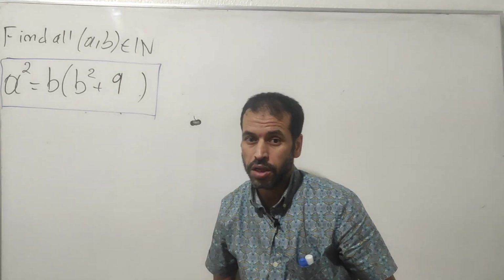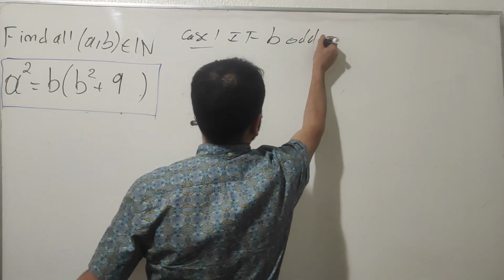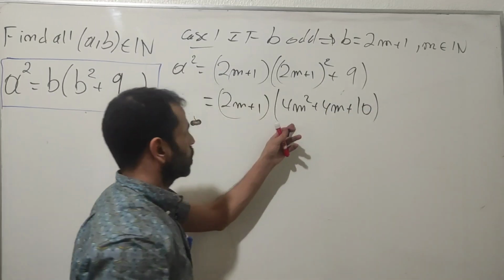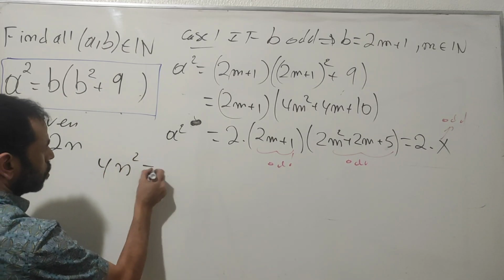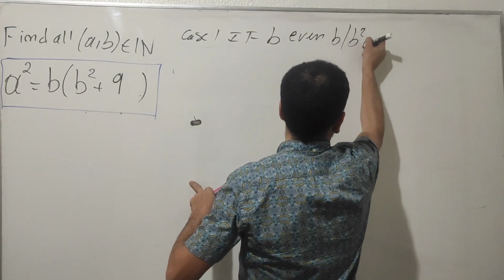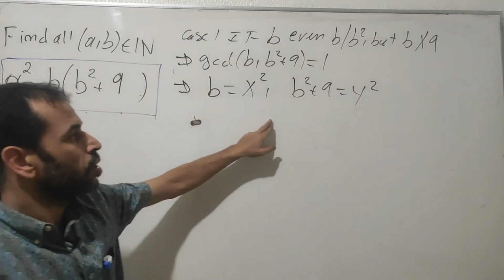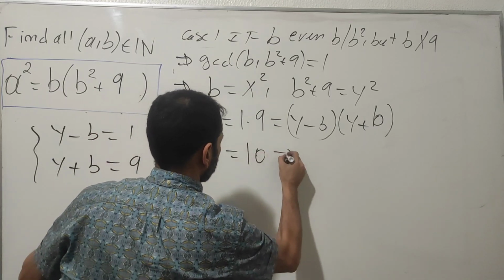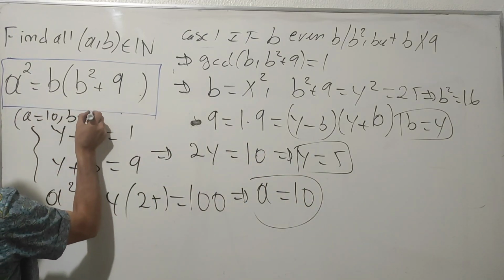nice number theory equation